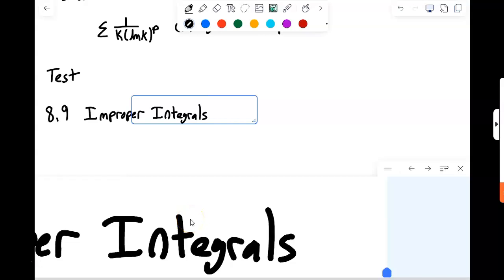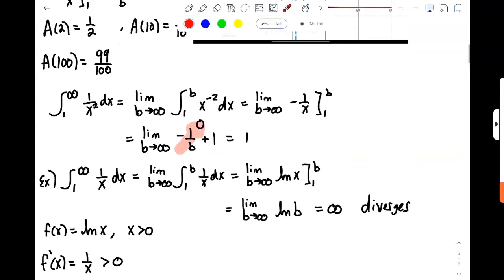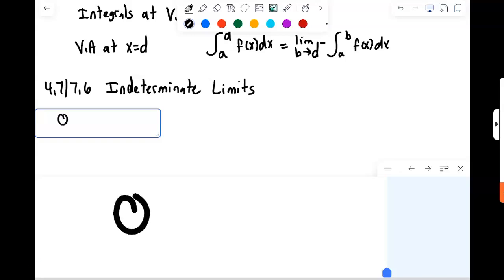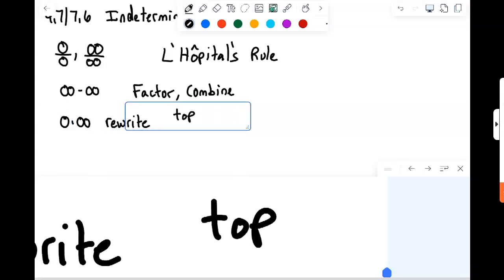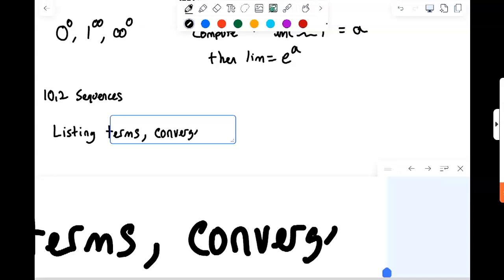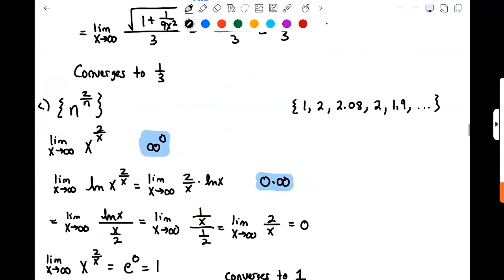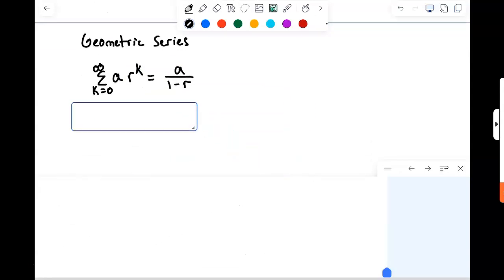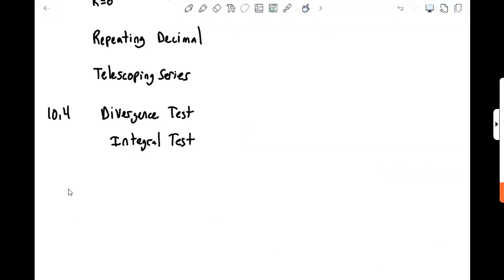Test 3 Overview